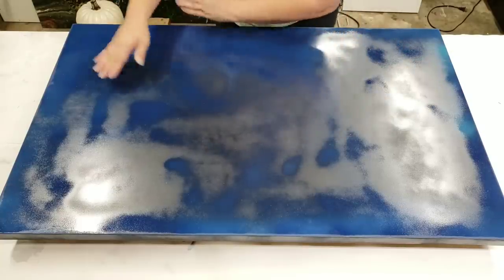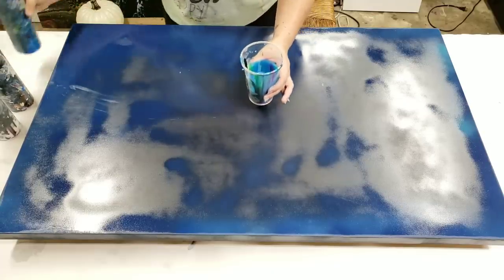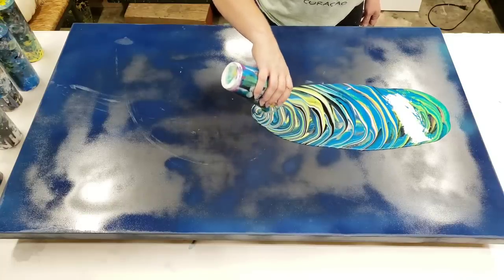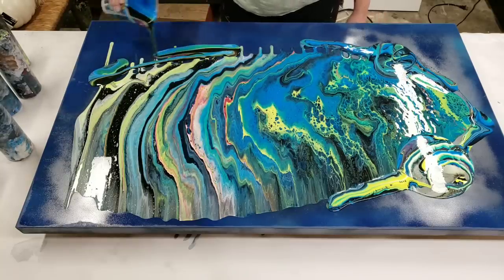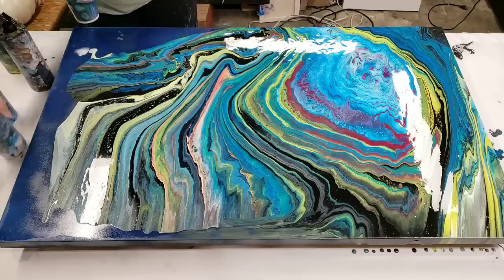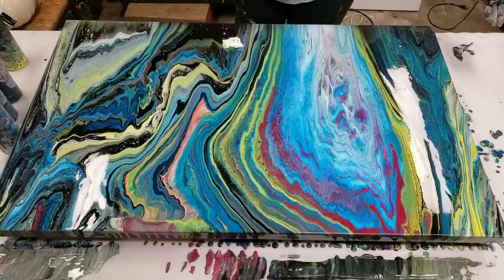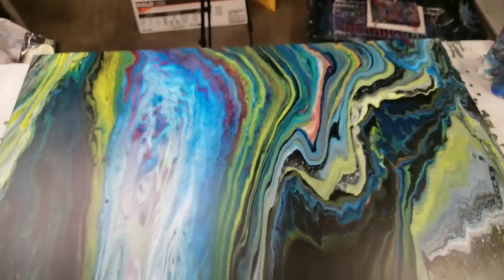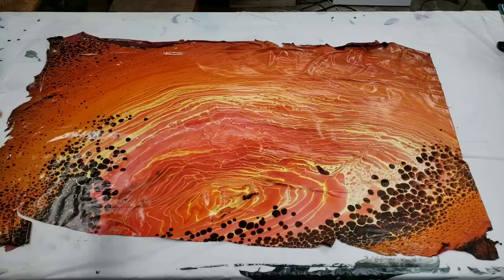Acrylic Pour on a Table - Part 1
Materials used:

Blickrylic paint
Floetrol
Water
NO SILICONE